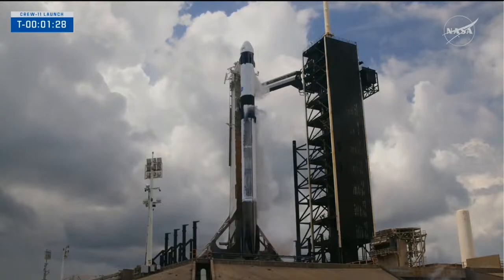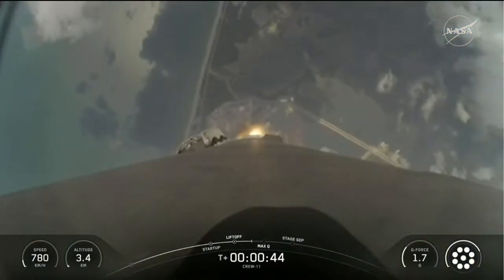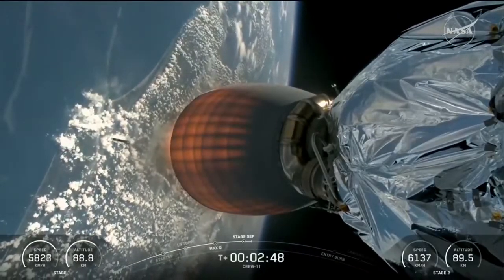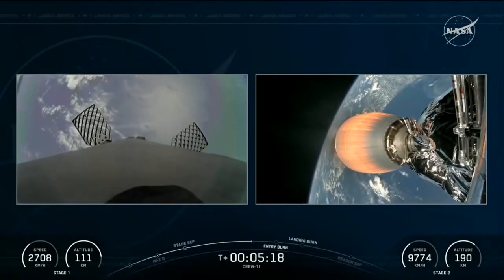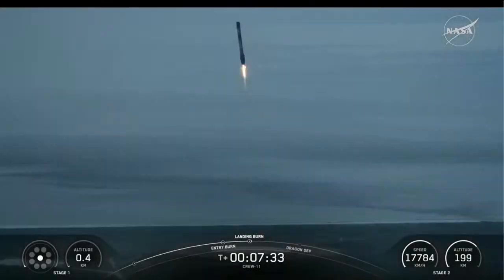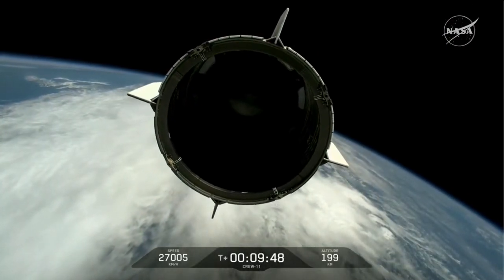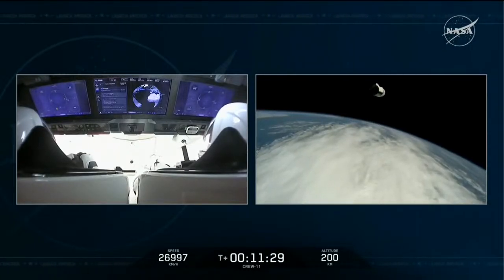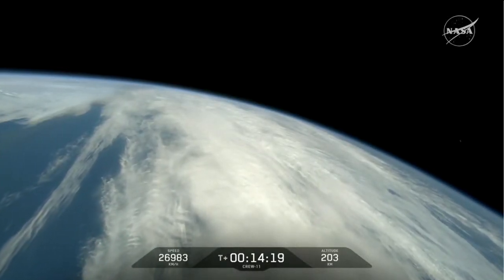Launch to the International Space Station on the agency’s SpaceX Crew-11 mission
After a weather scrub Thursday, NASA astronauts Zena Cardman and Mike Fincke, Japan Aerospace Exploration Agency astronaut Kimiya Yui, and Roscosmos cosmonaut Oleg Platonov will launch to the International Space Station on the agency’s SpaceX Crew-11 mission.